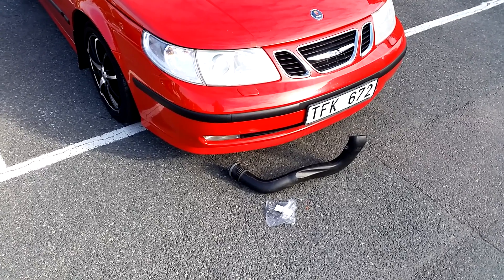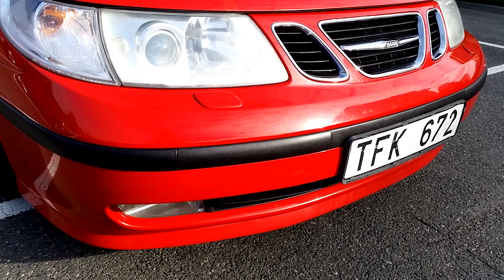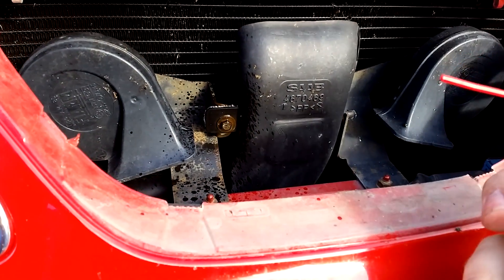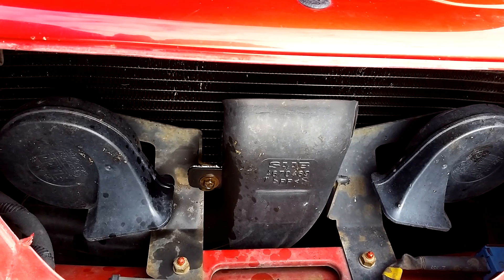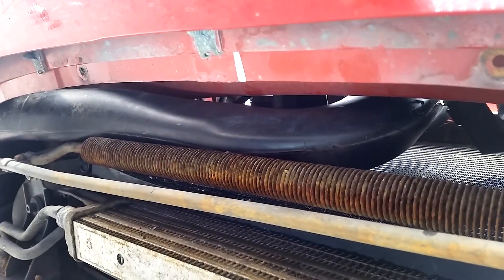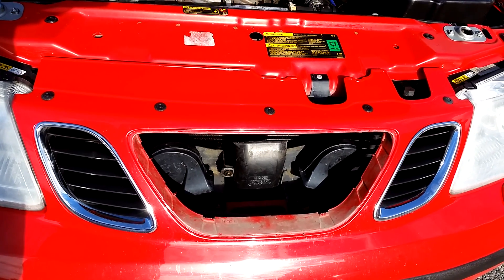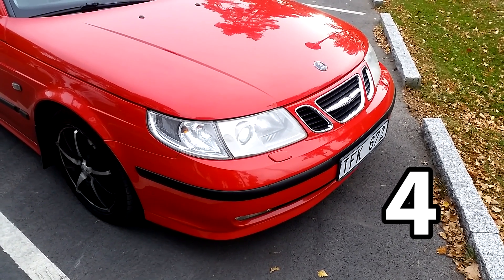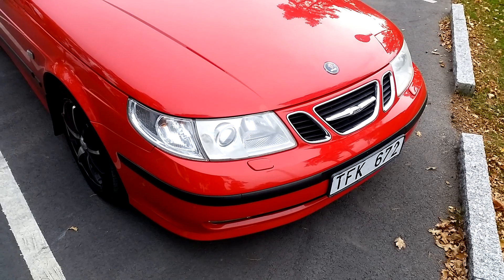Saab 9-5 Mod: Upgraded Air Intake with Diesel Snorkel - Trionic Seven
The air intake pipe from the Saab 9-5 3.0 V6 Diesel can be installed in gasoline-powered engines, decreasing air resistance. The result is decreased turbo lag and faster takeoffs. This is called the "Diesel Snorkel", and this video shows how it is installed. It is a safer option than a cold air intake or open air filter since there is no risk of water or debris entering the engine.

Saab part number 12846127.

Make sure you do benchmarks before and after before commenting on the performance figures of this upgrade.

Note that the diesel snorkel became standard on later model years.

Trionic Seven, the YouTube channel for Saab enthusiasts.